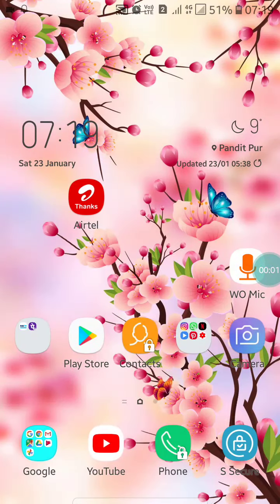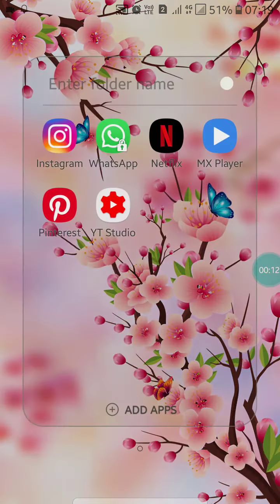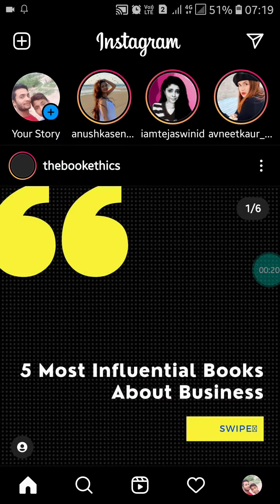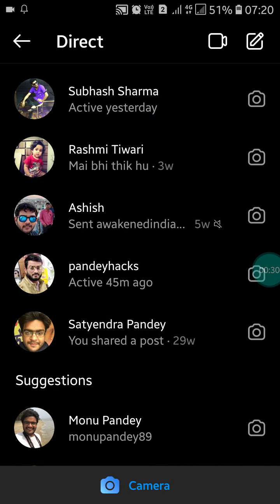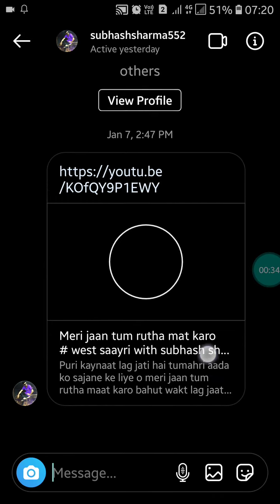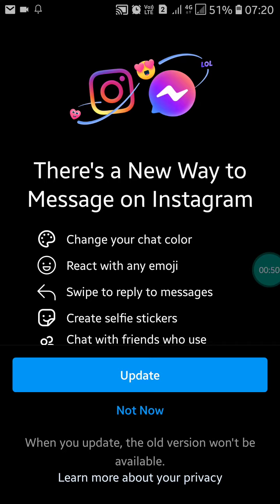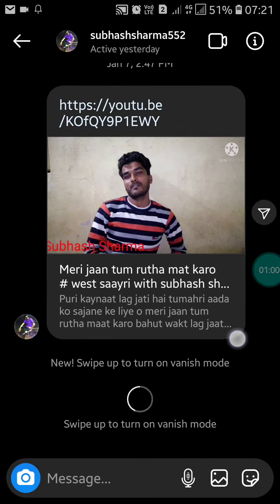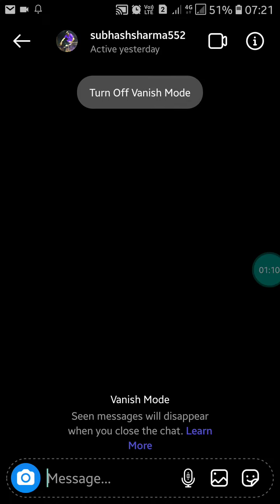How to Turn On Vanish Mode on Instagram 2021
Turn On Vanish Mode On Instagram

In this video, I am going to show you how to turn on vanish mode on Instagram. Vanish mode is new feature on Instagram, when you turn on vanish mode all the charts will disappear after seen. So if you don't need to delete or unsend all the chats, turn on vanish mode.